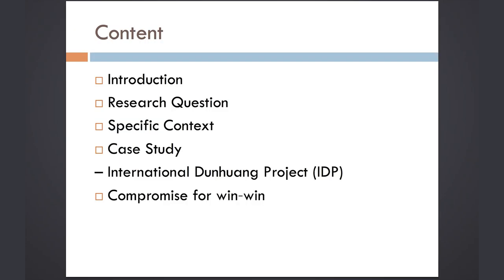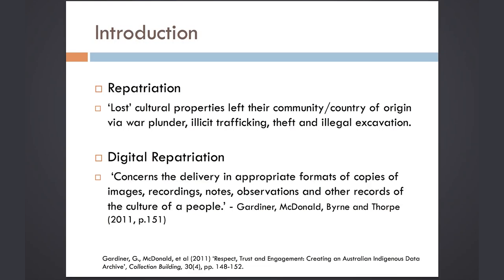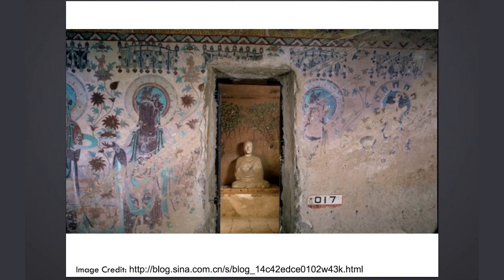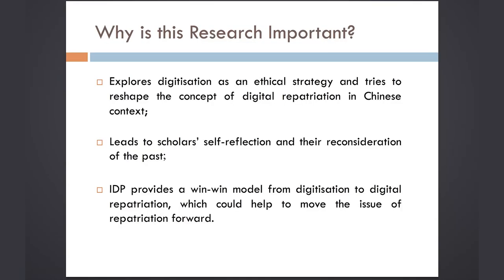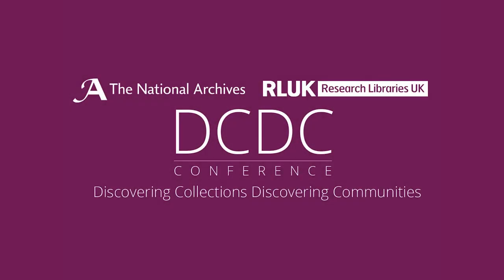DCDC16 | From Digitisation to Digital Repatriation - Zhang Zheng, University of Leicester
From Digitisation to Digital Repatriation: an Ethical Approach of Repatriation in the Context of China

Zhang Zheng (University of Leicester)

The issue of repatriation has been evoking enormous controversy for centuries, however, the development of digitisation has triggered a new concept: digital repatriation in China. With the case study of International Dunhuang Project, this paper focuses on the digitisation of Dunhuang culture heritage in China and the ethical engagement of digitisation in repatriation. It also attempts to explore how digitisation could help establish a reciprocal relationship by communication and cooperation between different participants, and thus how to help move the issue of repatriation forward as an ethical approach.